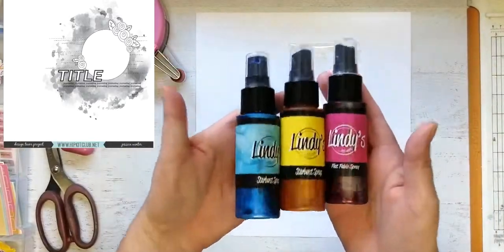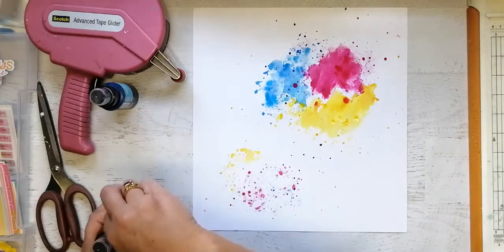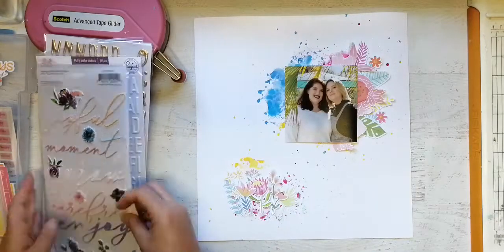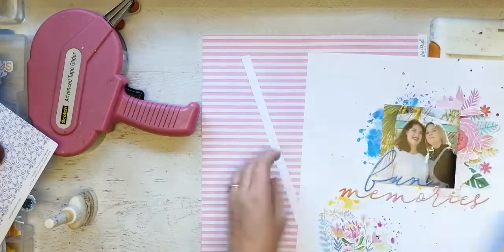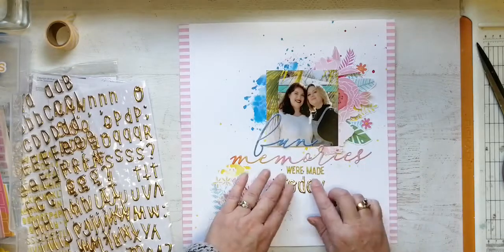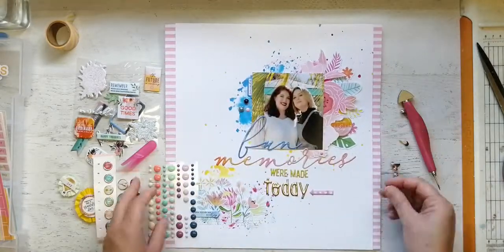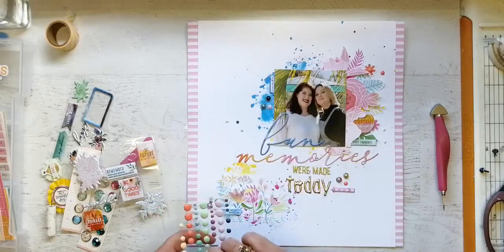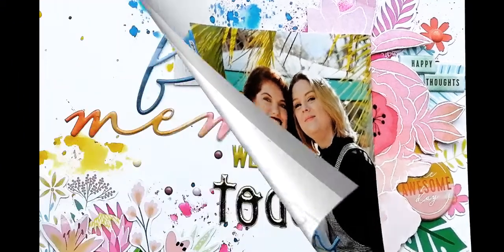Hip Kit Club - Scrapbooking Process - July 2019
or if you're interested in the kits you can find all the details on the and YouTube